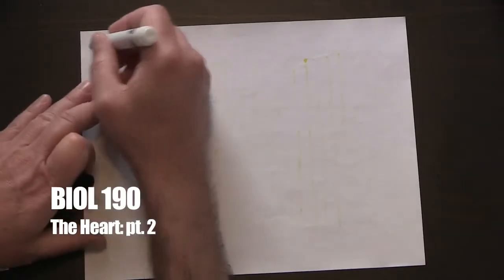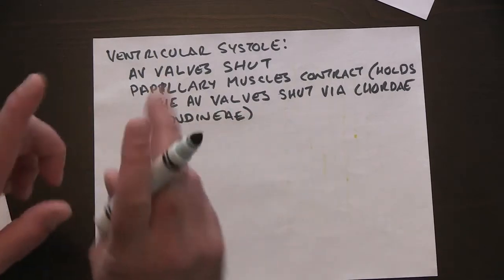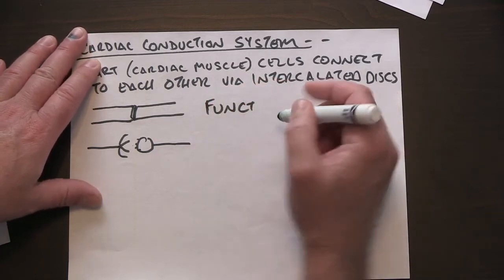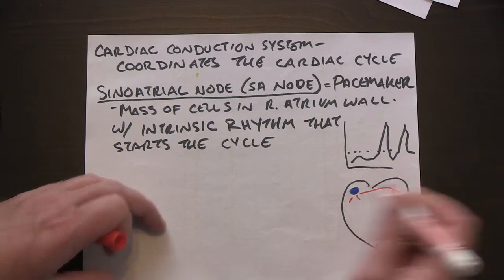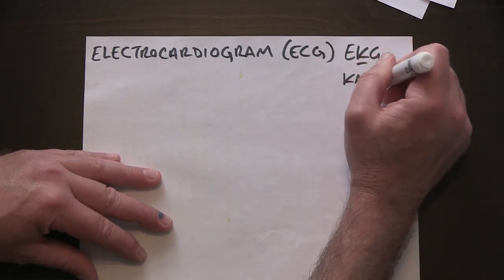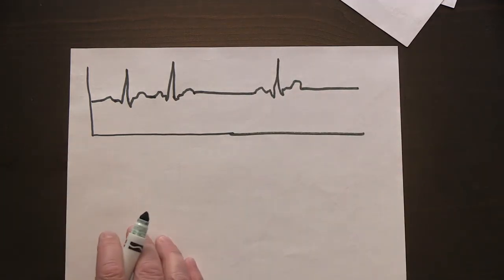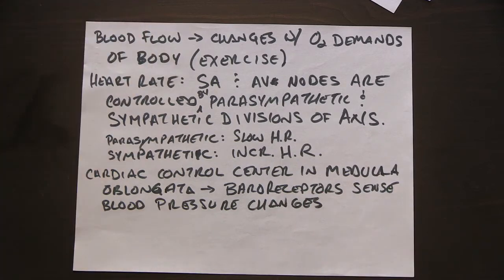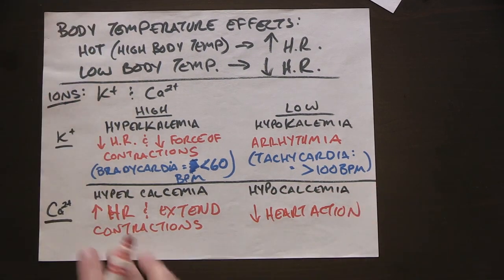Human A&P: The Heart (pt 2)